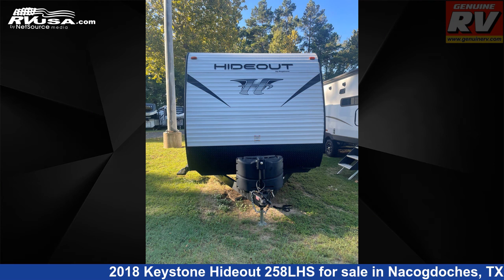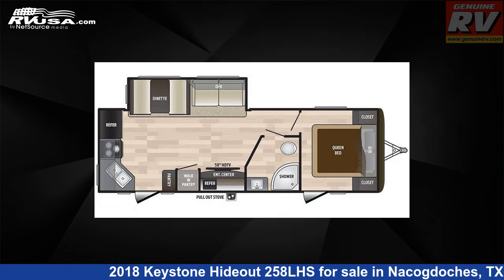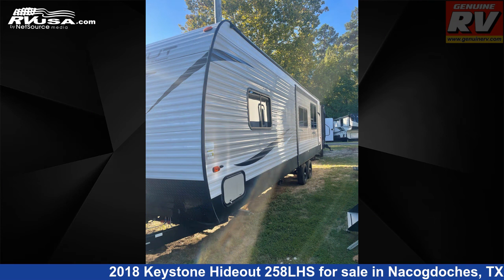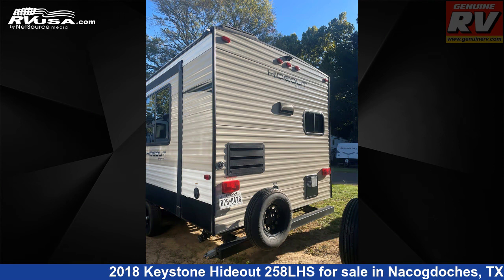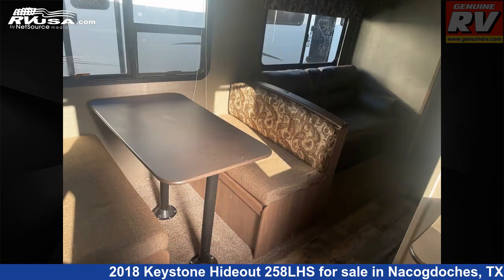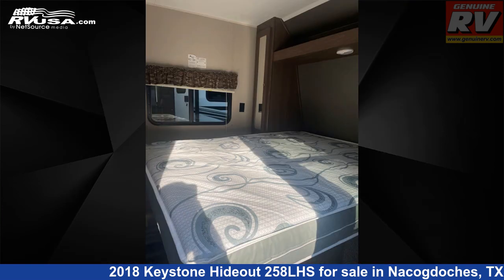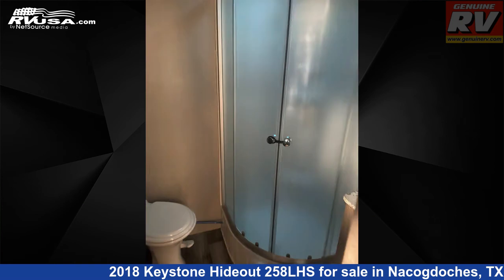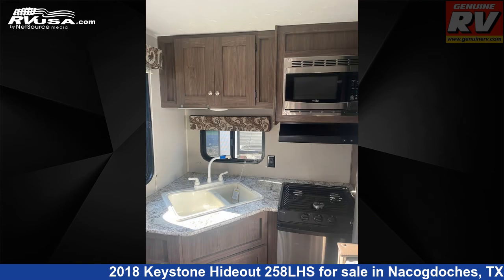Magnificent 2018 Keystone Hideout Travel Trailer RV For Sale in Nacogdoches, TX | RVUSA.com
This 2018 Keystone Hideout 258LHS is a Travel Trailer RV. It is located in Nacogdoches, TX 75964 and is offered for sale by Genuine RV Store. This Used Keystone Is 29' 1" in length and features 1 slideout, sleeps 6, Refrigerator, Auxiliary Battery, Microwave, Water Heater, Stove Top Burner, Air Conditioning, Awning, Oven, Slideout, and 43 gal fresh water capacity.The unloaded weight of this 2018 Keystone Hideout 258LHS is 6115 lbs.

Genuine RV Store is a dealer for brands like: Dutchmen, Forest River, Gulf Stream, Heartland, Highland Ridge, Keystone, Open Range, Palomino and offers the following rv services: Parts/Accessories, Service. They stock rv types such as: Class C, Destination Trailer, Fifth Wheel, Toy Hauler, Travel Trailer. For more information and pricing on this unit, To see all units available for sale by Genuine RV Store,